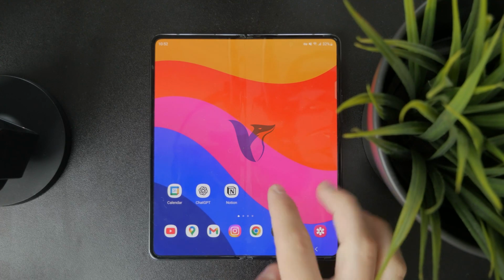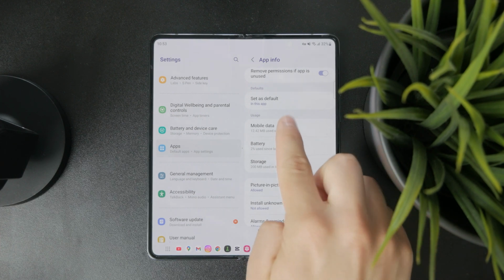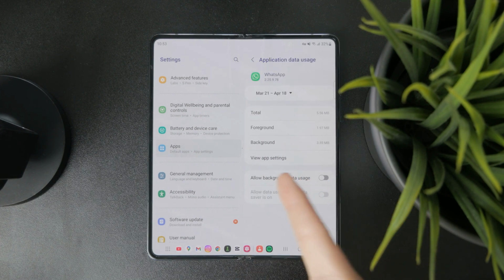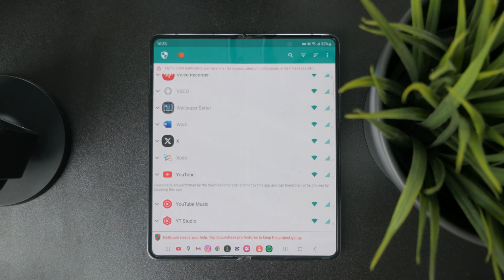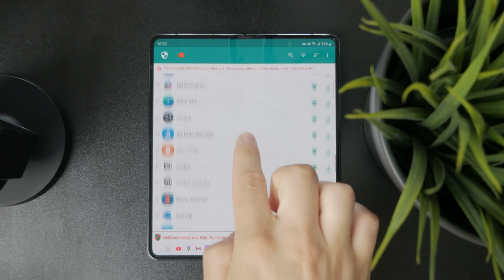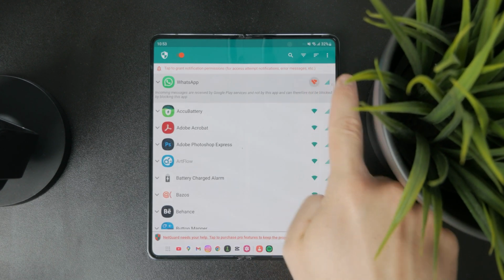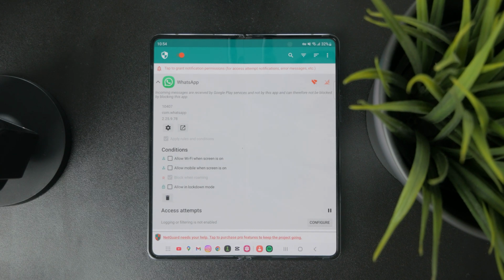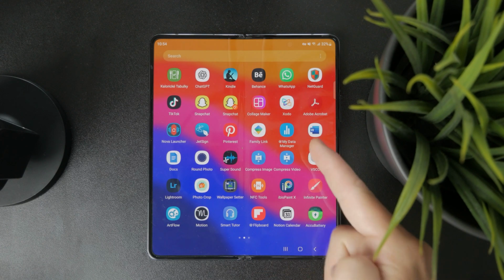How to Stop Internet for WhatsApp in Android (tutorial)